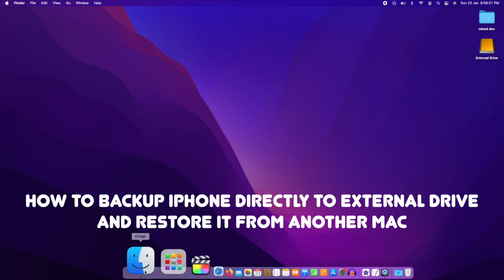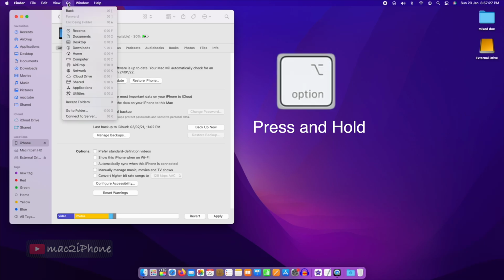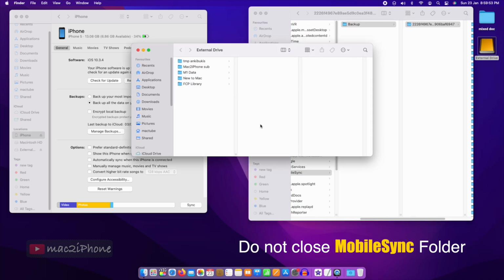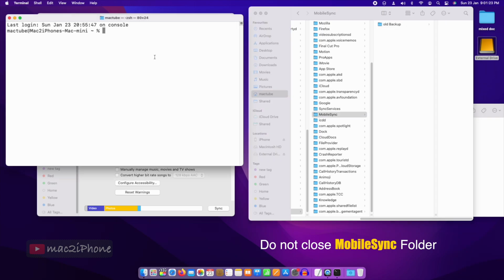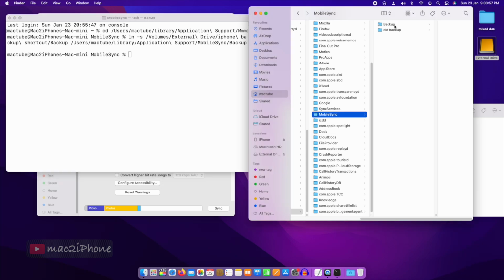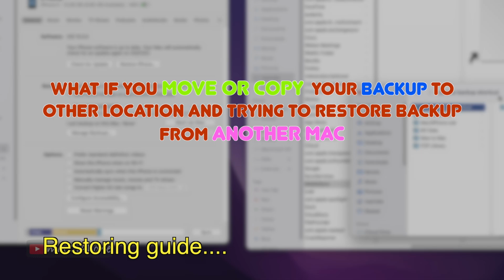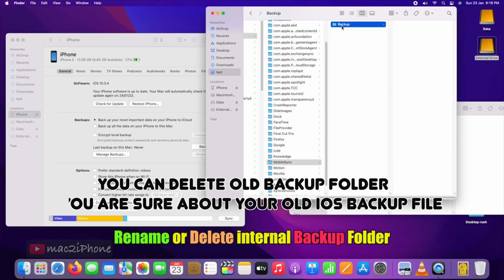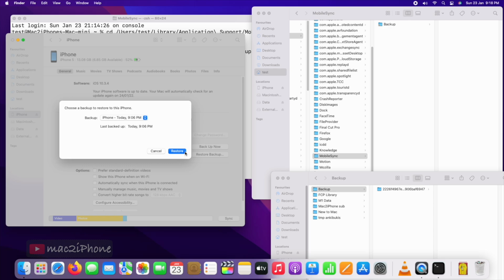How to Backup iPhone directly to external Hard disk and restore it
Low Storage in Mac? Unable to Backup iPhone? Here is the easy step to backup iPhone directly to external Hard Disk.
It is very useful for the Mac which have 128 GB and 256 Gb SSD, through this process you can backup up-to higher storage (512 GB, 1TB) iPhone or iPad

For Restore only Skip to 3 Min

To see more useful tech video